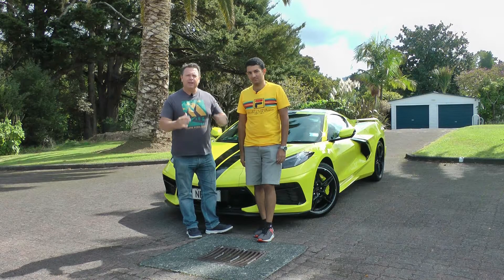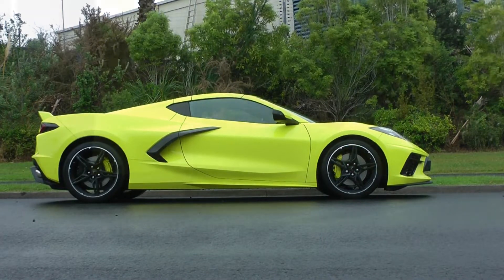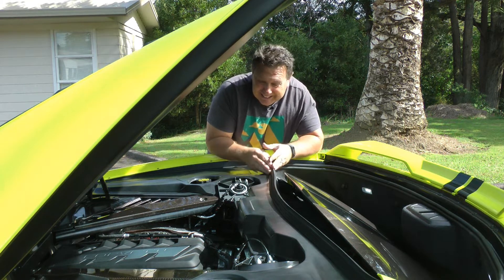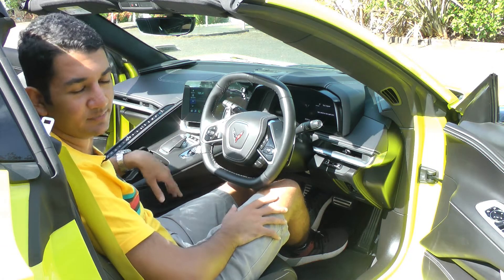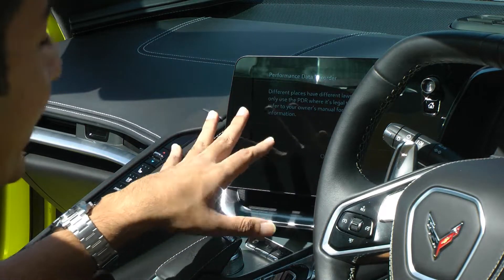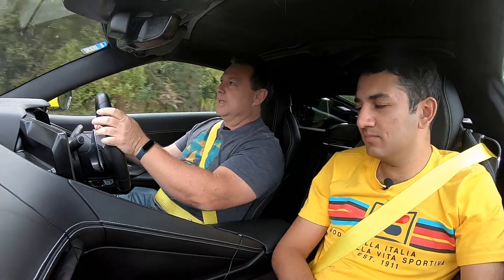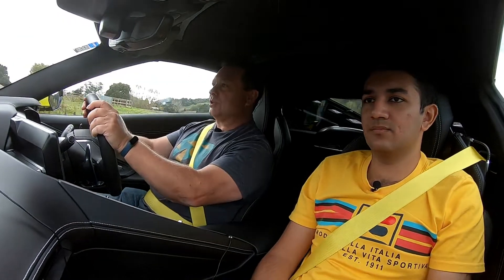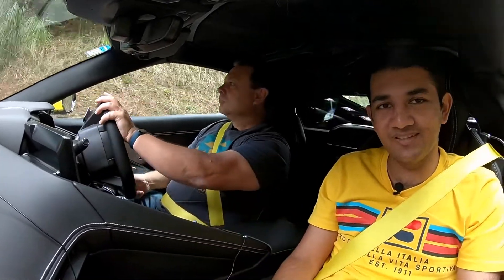2022 Factory built RHD Corvette C8 review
Wow, what a sportscar. We get behind the wheel of the new Corvette C8 that's been made (correctly) a right hand drive from factory. It's a supercar for sportscar money. This is one car that we urge you to test drive!
for more reviews
Cheers for the opportunity GM Special Vehicles NZ.
Review menu -
0:00 - Intro
0:42 - Exterior walkaround (Dave)
4:25 - Power and performance (Dave)
5:21 - Interior (Matt)
7:35 - Instrumentation (Matt)
10:29 - Drive review and comments
18:55 - Summary and close